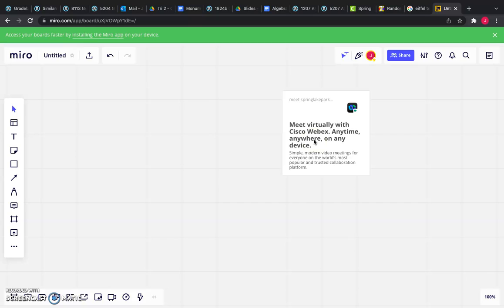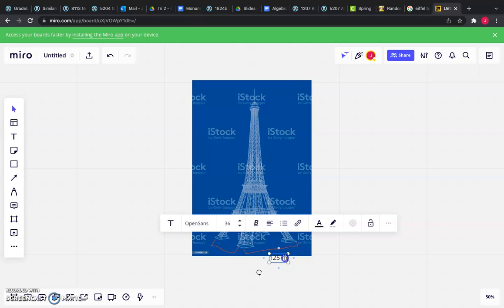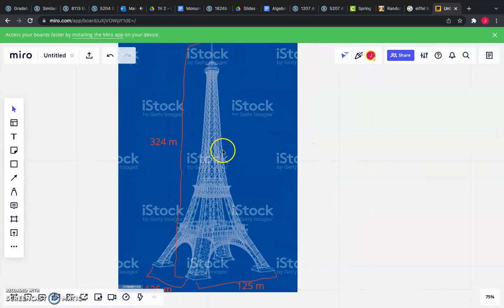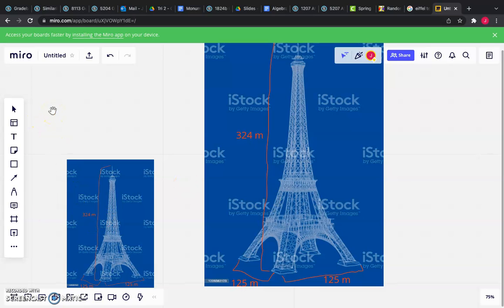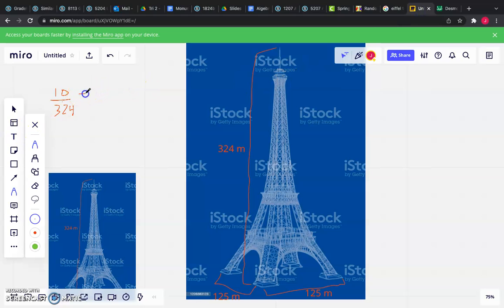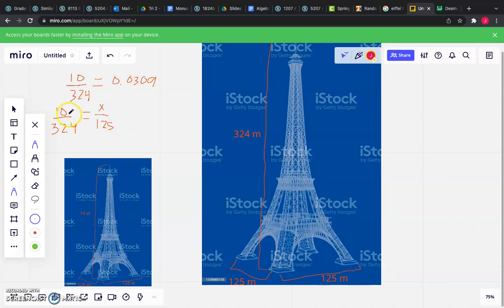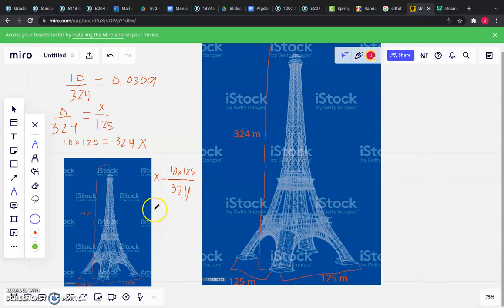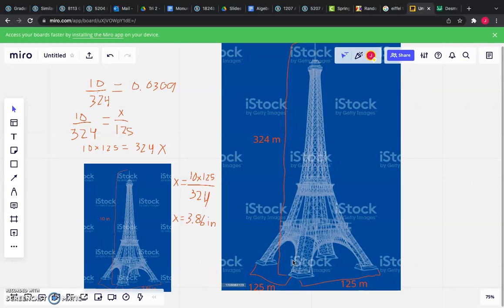How to Calculate the Scale Factor and Dimensions of your model